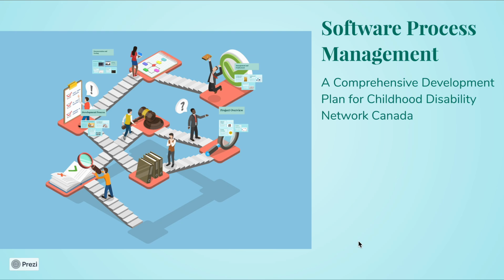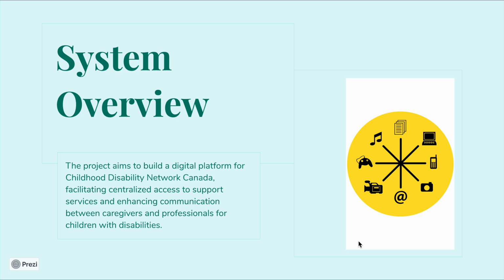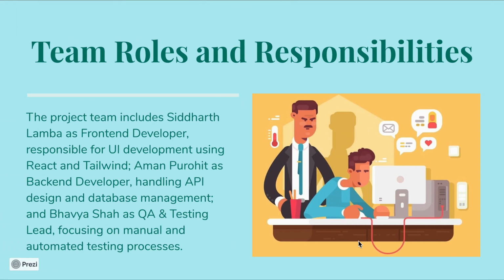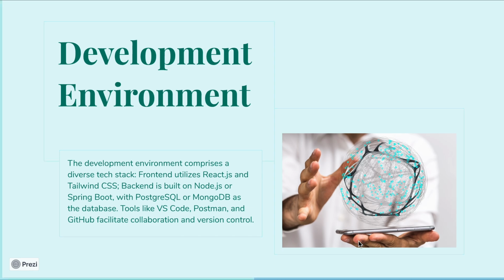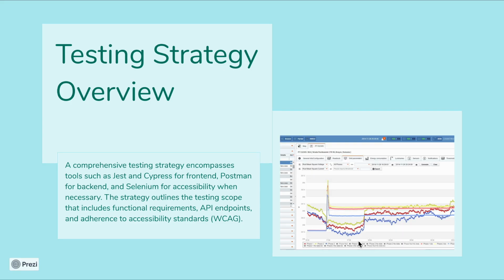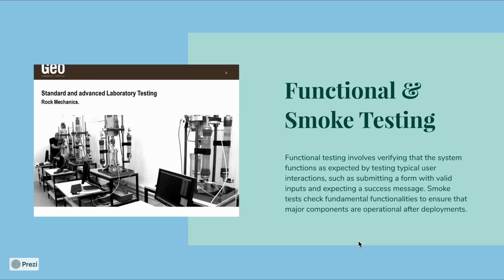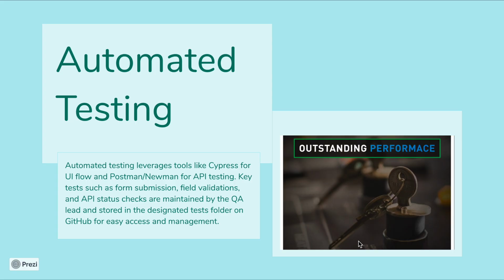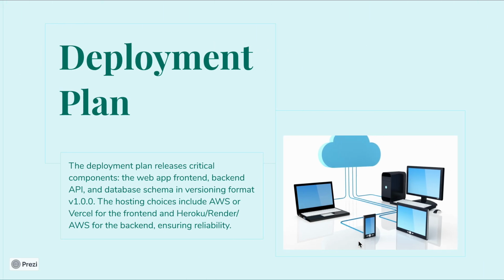Software Process Management - Final Project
By Siddharth Lamba, Aman Purohit and Bhavya Shah